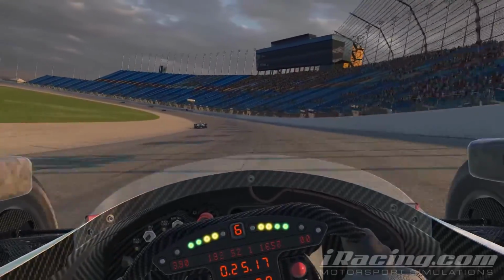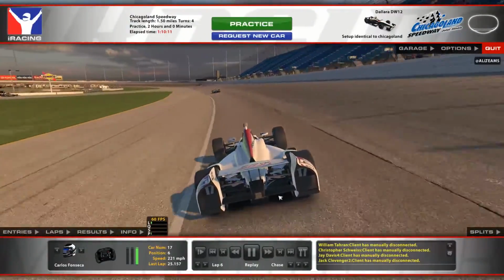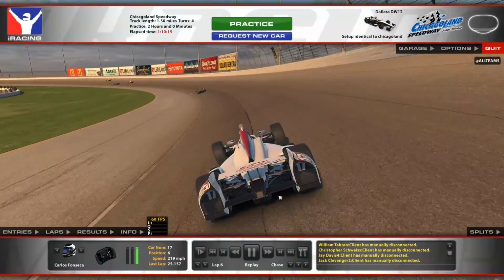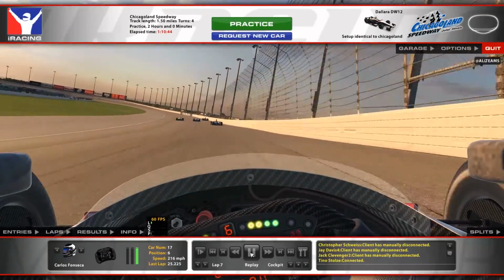iRacing Advanced Driving School - Ep 9 Aero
In this episode i talk about aero and terms like aero push.